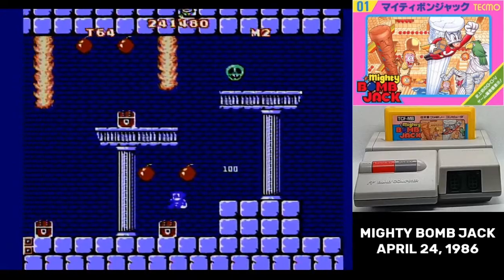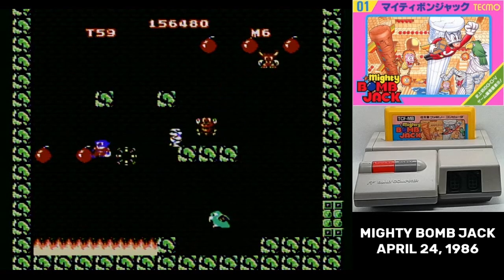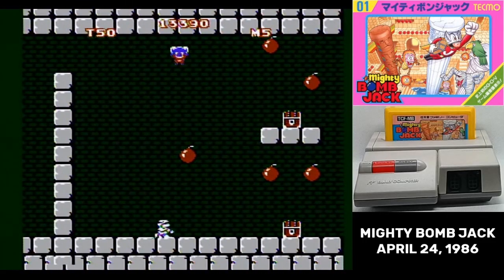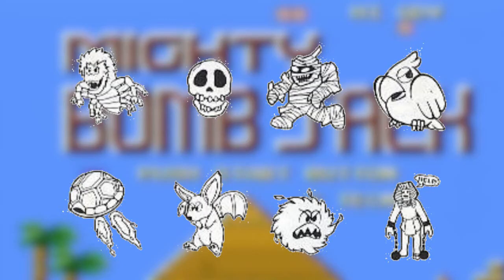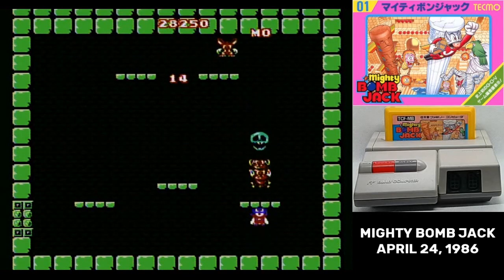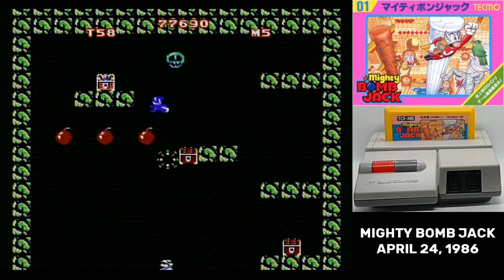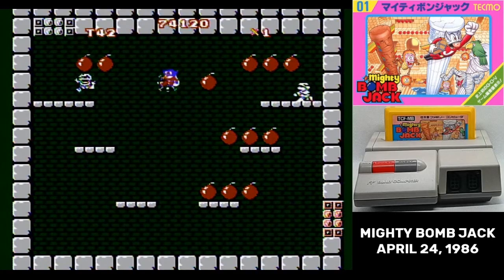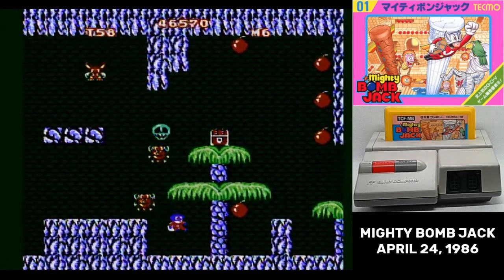Famidaily - Episode 0112 - Mighty Bomb Jack (マイティボンジャック)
We've entered an era of games responding to Super Mario Bros. and Tecmo's first game for the Famicom was their attempt to grab that market.  How'd it turn out?